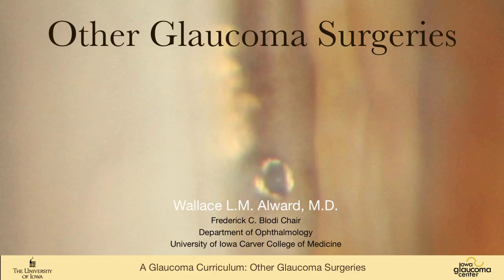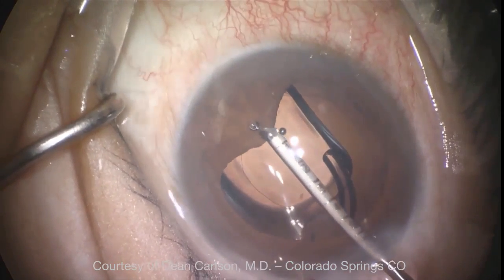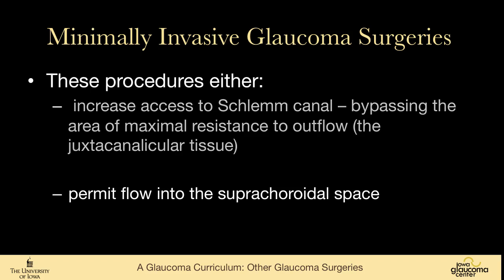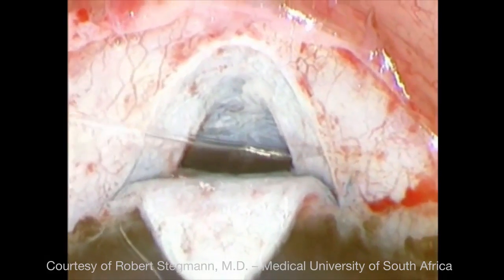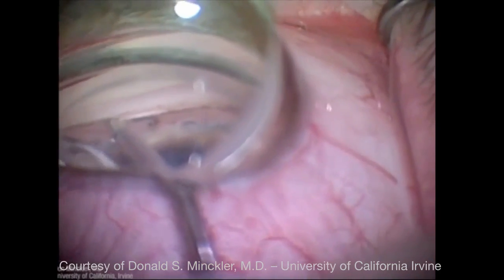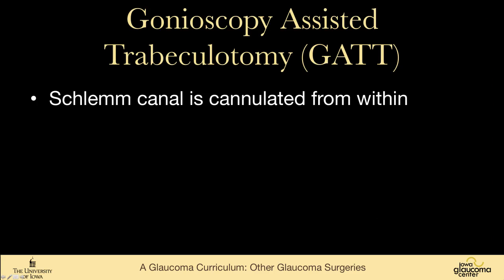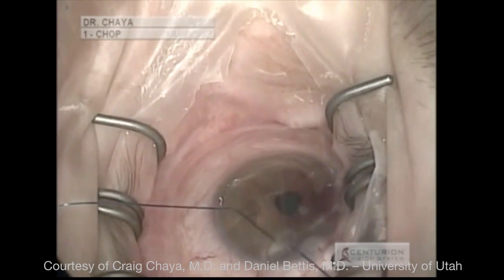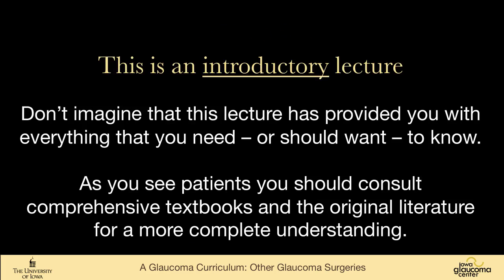Other Glaucoma Surgeries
Glaucoma Curriculum, University of Iowa, Alward, MD